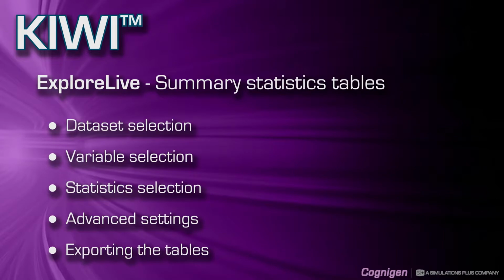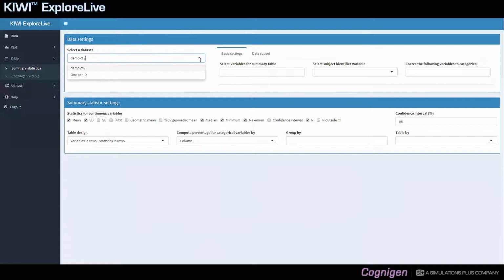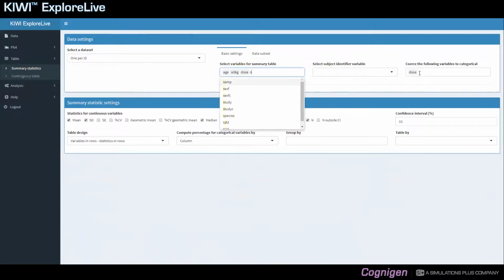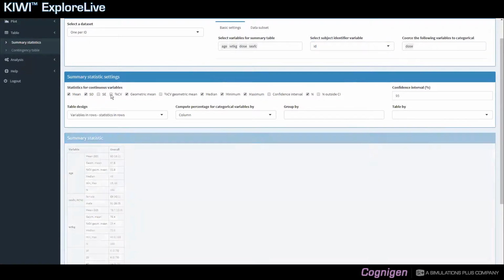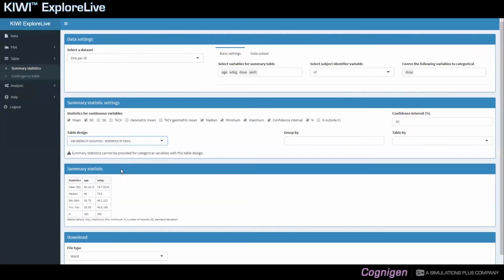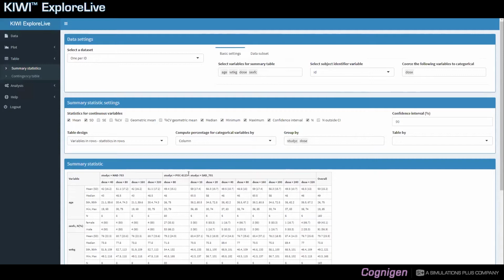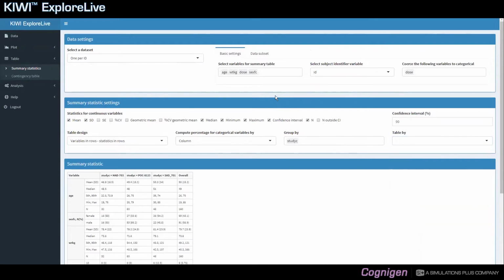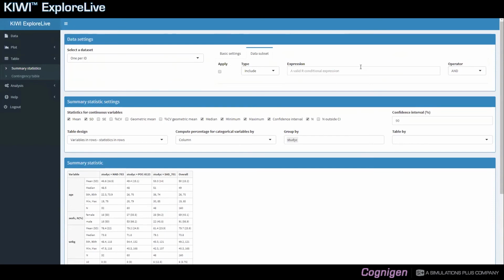KIWI™ 3 ExploreLive Tutorial - Summary Statistic Tables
In this segment, learn about summary statistic tables in ExploreLive, including:

  • Dataset selection
  • Variable selection
  • Statistics selection
  • Advanced settings
  • Exporting the tables